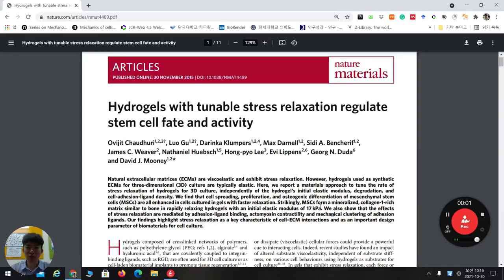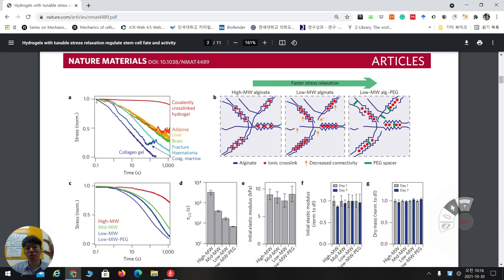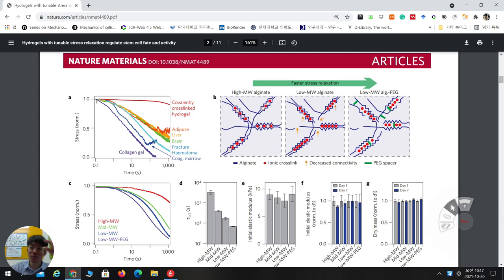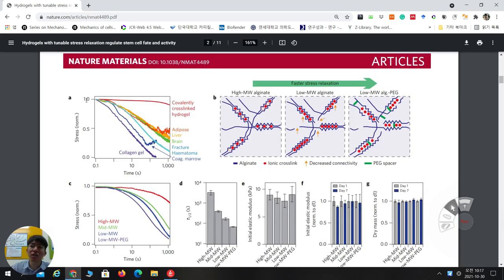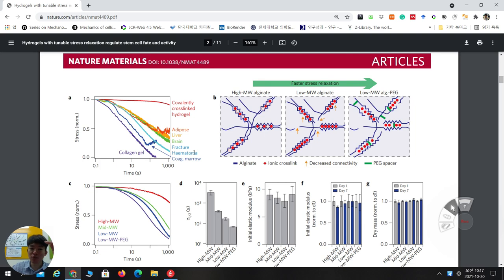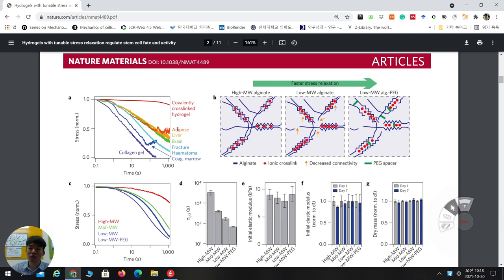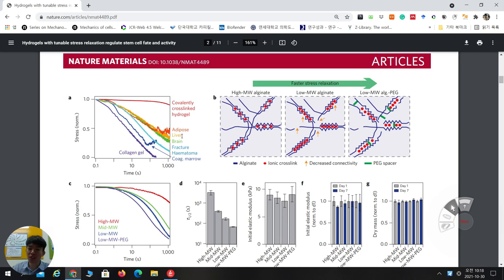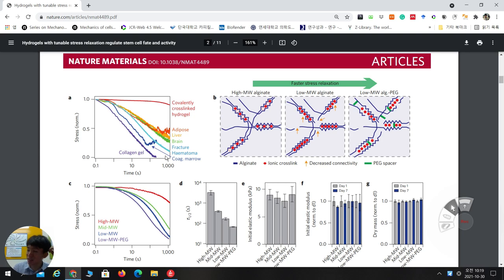Hydrogels with tunable stress relaxation regulatestem cell fate and activity, Nat Mater 2015 ITREN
Hydrogels with tunable stress relaxation regulatestem cell fate and activity, Nat Mater 2015 ITREN BME